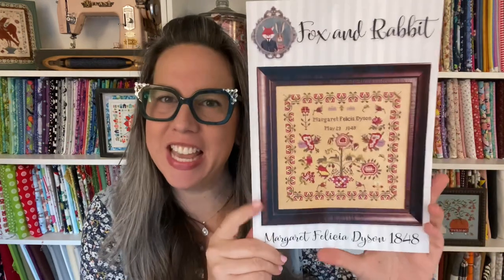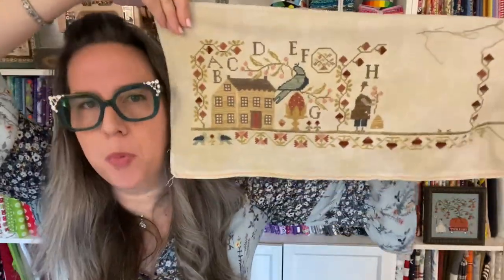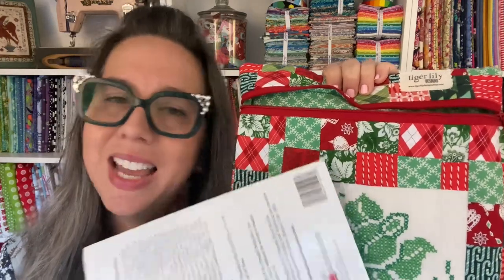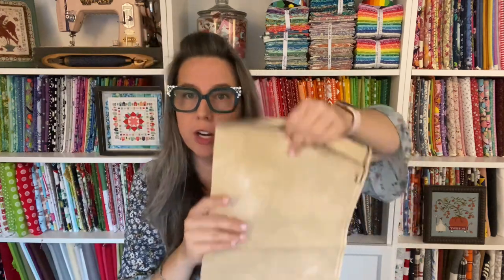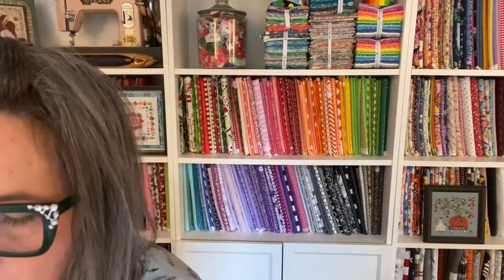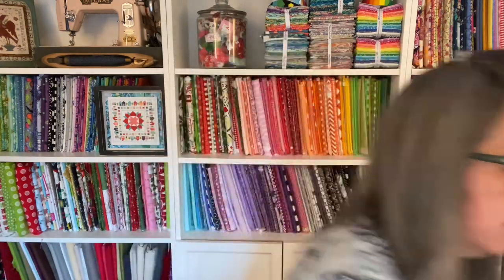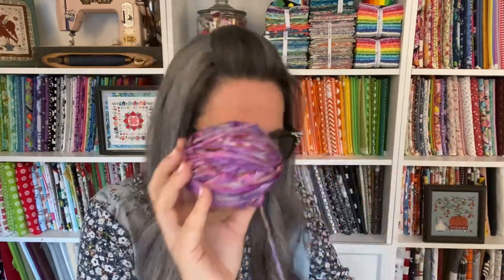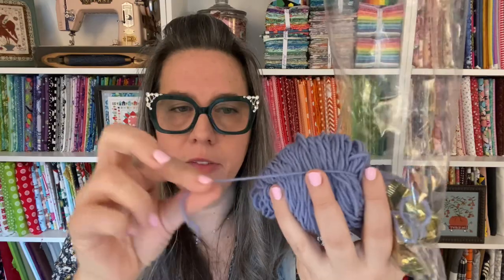Flosstube 42 - The Christmas WIP's are HERE! Plus some Haul, Scrappy UFO Quilt Blocks & Knitting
Happy Flosstube Friday! Today's Flosstube video features  -
- WIP work on Miss Felicia featuring Aurifil Floss custom conversion and 20 ct Popover Aida fabric
-  WIP work on Lessons from Brenda
- WIP Christmas Mystery from @FatQuarterShopFlossTube
- WIP work on Prarie Schooler 12 Days of Christmas Ornaments

Thank you for stopping by Tiger Lily Designs Studio.

Link to Purchase my Project Bags (monthly releases on the 15th every month):

Link to Etsy Shop for International PDF Pattern purchases:

Happy Stitching, XOXO Kari

Tiger Lily Designs
Mount Vernon, VA 22121

Products/People Referenced in Video:
TreeHouse Fiber Arts - LFA Linens (and Aida fabric!) - Rachel & Sue @flosstoss221
Legacy Knitz Podcast @LegacyKnitz